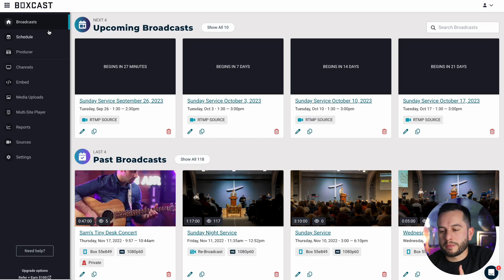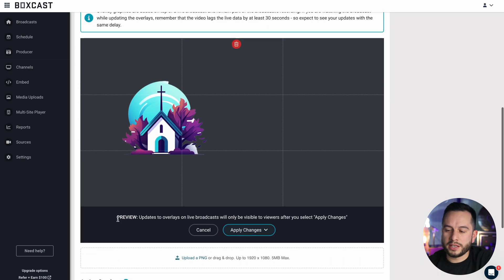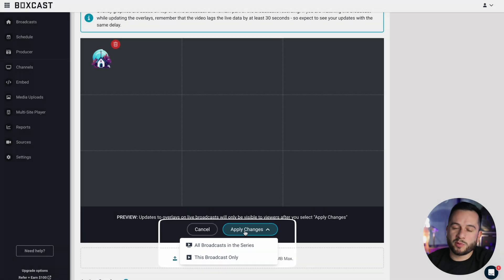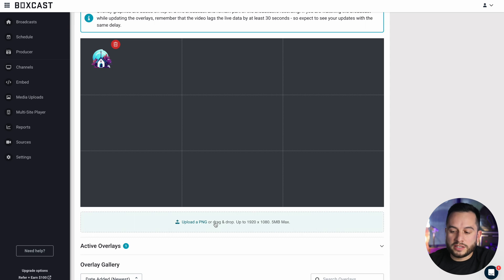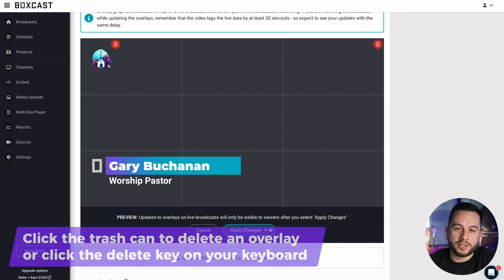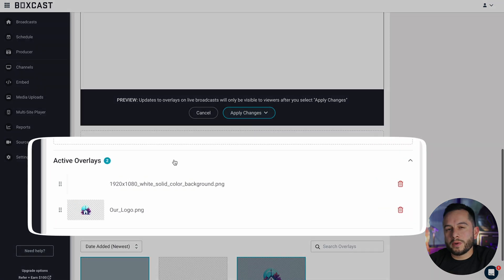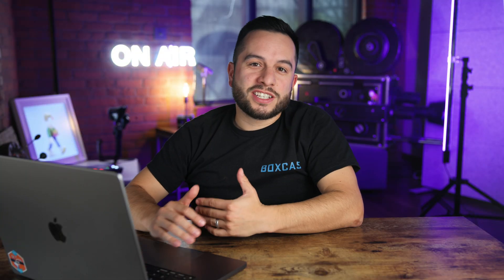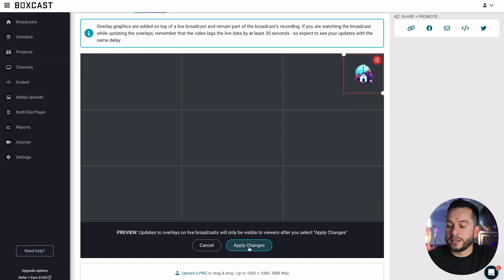Adding Graphic Overlays to Your Church Live Stream [Feature Update]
In this video, we walk you through how to use Graphic Overlays in BoxCast to enhance your live streams with images, lower thirds, and custom graphics of all kinds. Just log into the BoxCast dashboard, open the Overlays tab below the player, and use our intuitive interface to add existing images or upload your own. It's a simple way to give your live streams a professional, polished look.